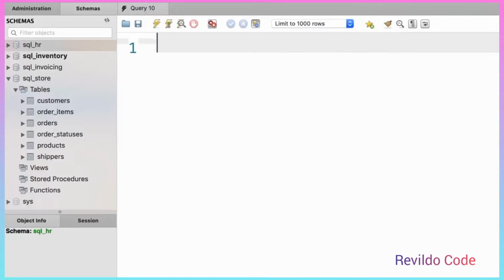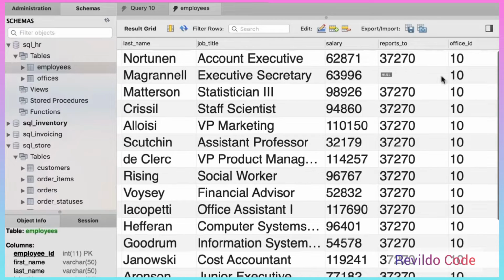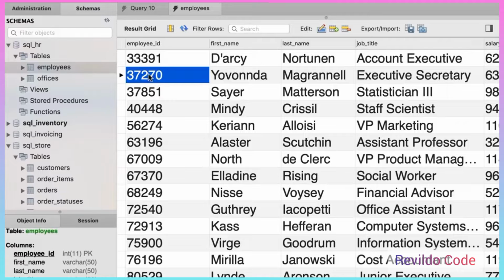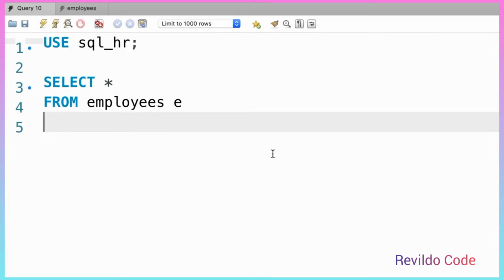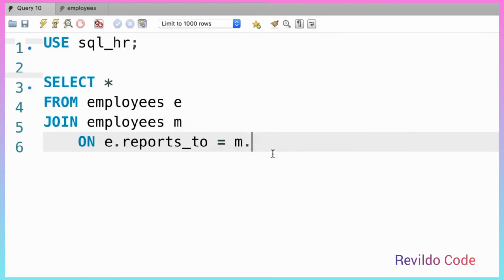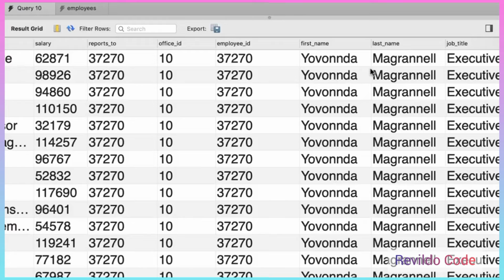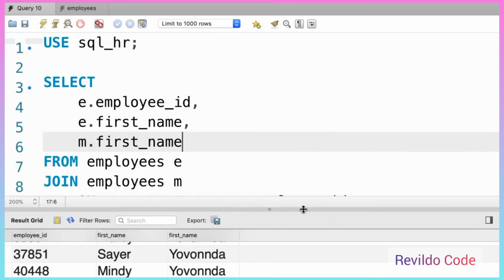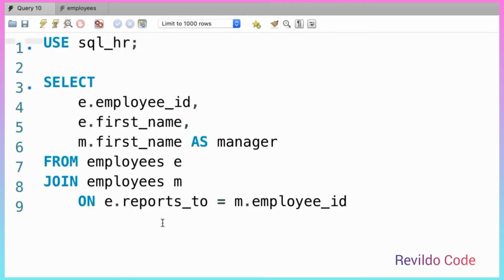Self Join MySQL | MySQL full course | Full tutorial for beginners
SELF JOIN is a join that is used to join a table with itself. In the previous sections, we have learned about the joining of the table with the other tables using different JOINS, such as INNER, LEFT, RIGHT, and CROSS JOIN. However, there is a need to combine data with other data in the same table itself.

In MySQL, Self-Join is important to query ordered data by comparing rows in the same table. The SQL query for Self-Join is applied in a table to itself showing as if there are two tables where using temporary names as alias for the same table in SQL statement.

self join is a join in which a table is joined with itself (which is also called Unary relationships), especially when the table has a FOREIGN KEY which references its own PRIMARY KEY. To join a table itself means that each row of the table is combined with itself and with every other row of the table

self-join is a join that can be used to join a table with itself. Hence, it is a unary relation. In a self-join, each row of the table is joined with itself and all the other rows of the same table. Thus, a self-join is mainly used to combine and compare the rows of the same table in the database.